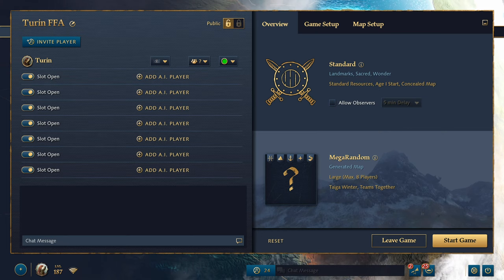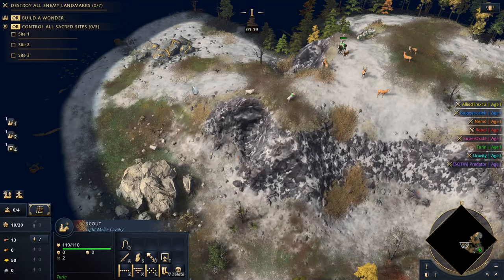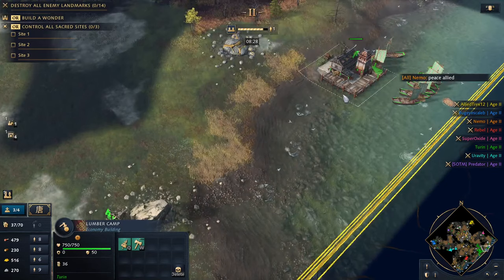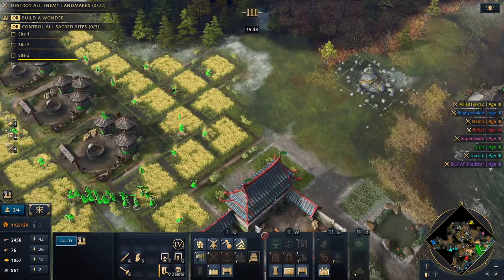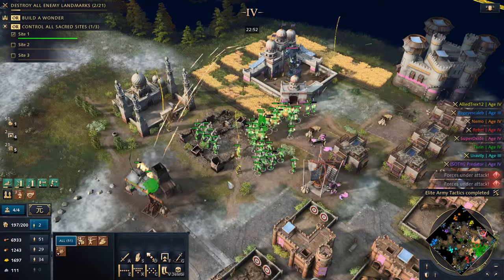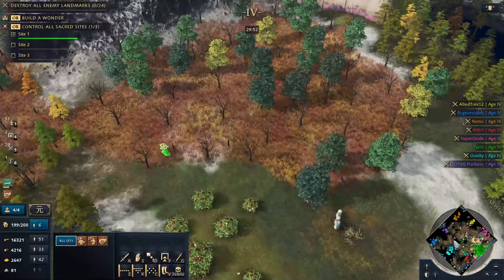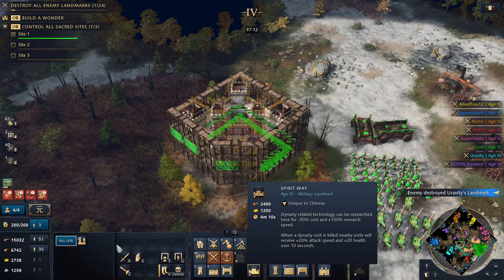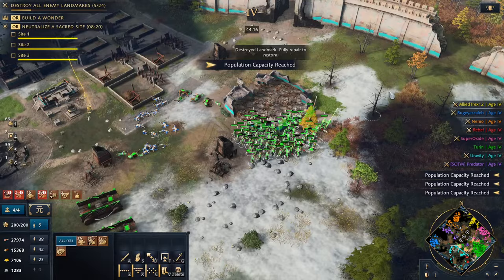WE RETURN TO AGE! Age of Empires 4 Multiplayer | FFA & 1v1